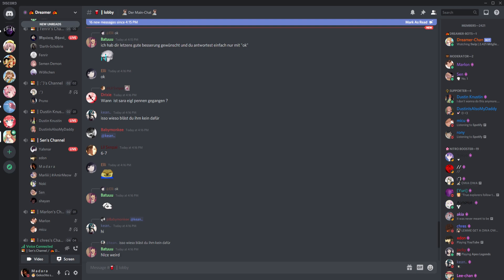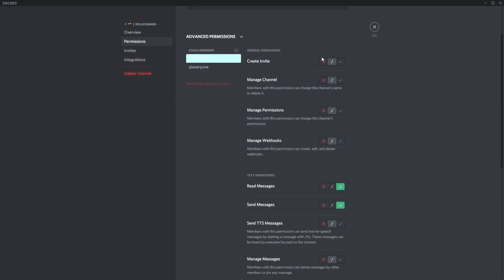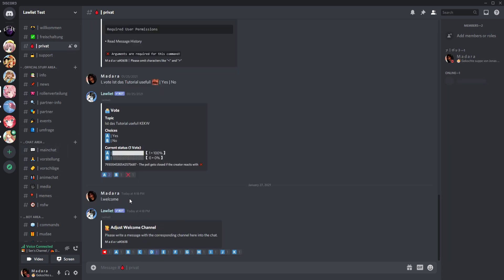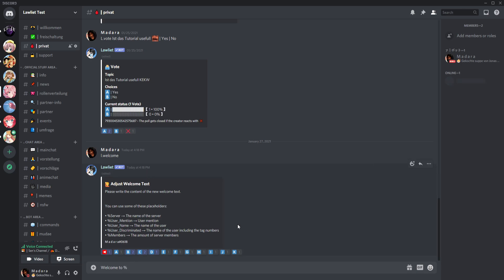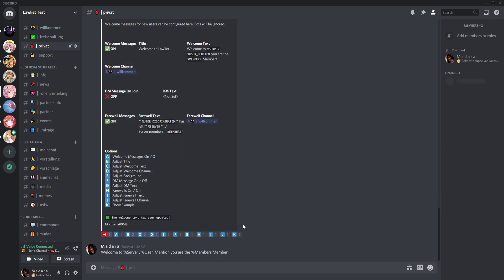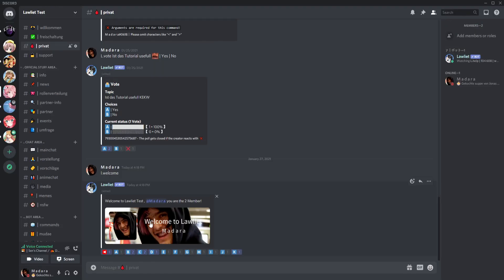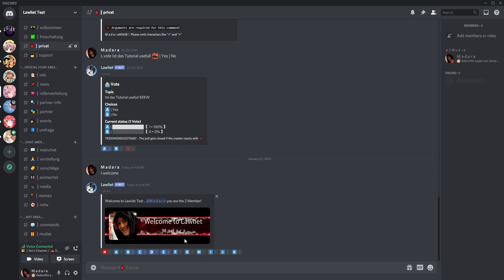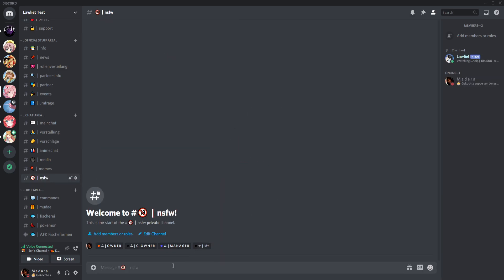Discord LAWLIET BOT how to add WELCOME messages and setup NSFW channel